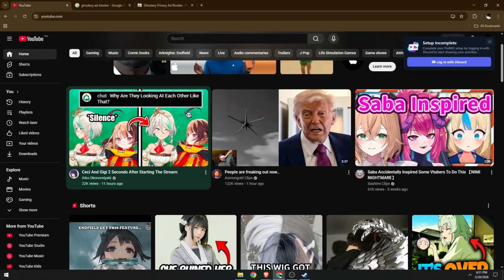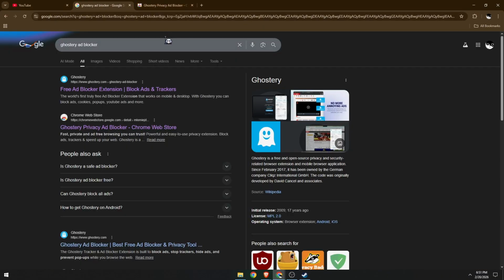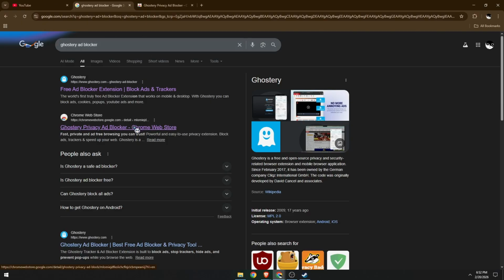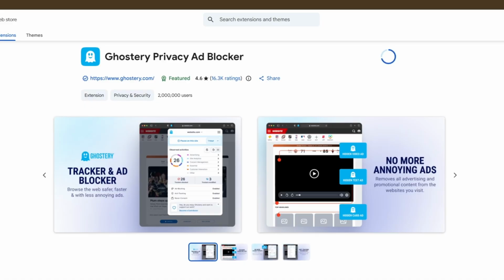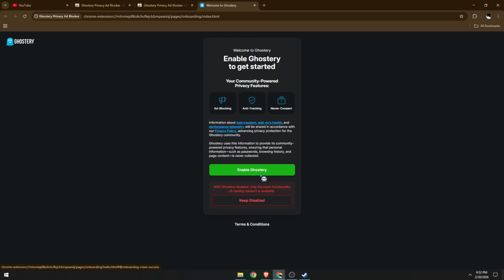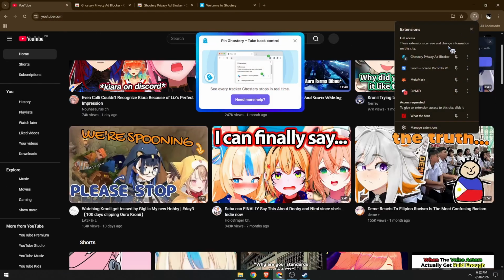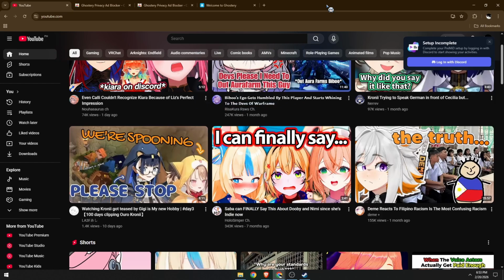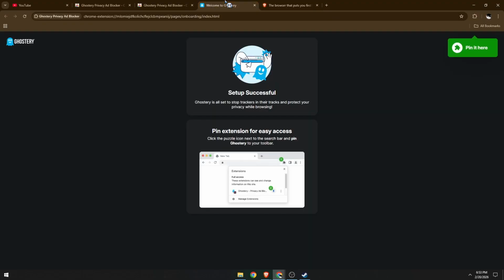How to Remove Ads on YouTube in 2026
How to Block YouTube Ads on PC & Mobile in 2026

Removing ads on YouTube depends on the method you choose and the platform you’re using. Other methods, such as browser-based solutions, may vary in effectiveness and availability. This overview explains how YouTube ads work, the legitimate options available to reduce or remove ads, and what limitations apply across devices.